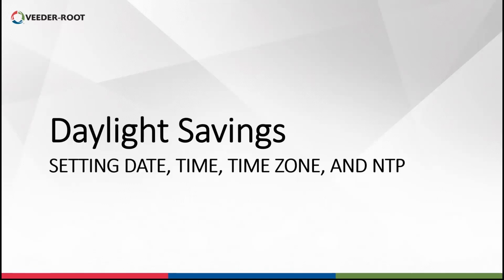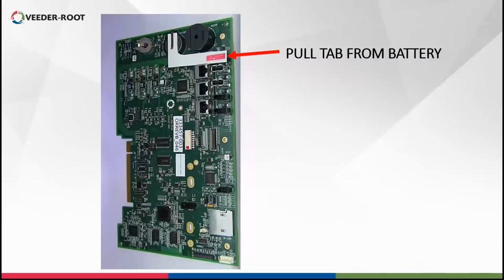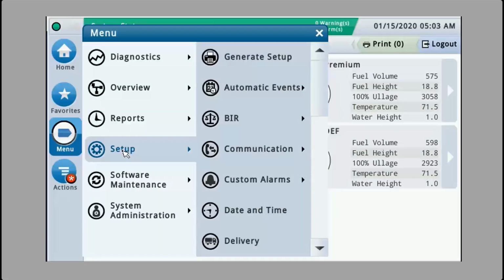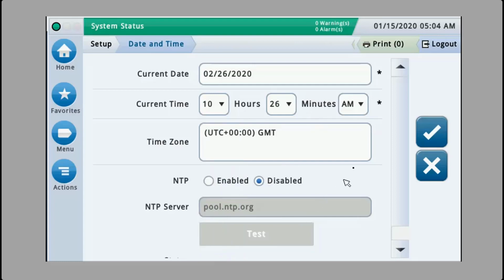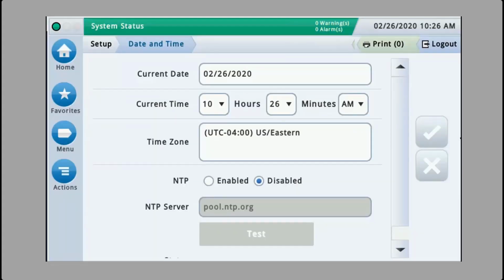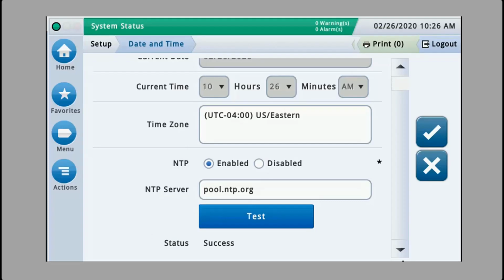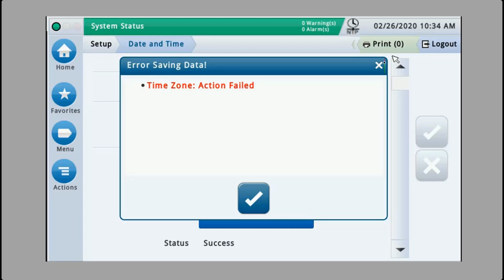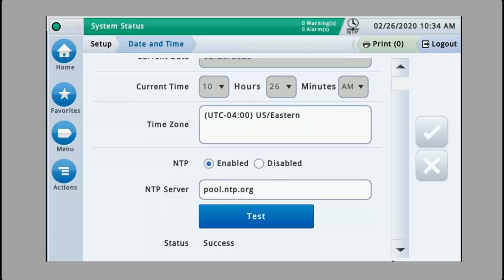Managing the time settings on a TLS-450PLUS Automatic Tank Gauge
This quick tutorial shows how to set the date and time settings on the TLS-450PLUS Automatic Tank Gauge. These settings are used upon set up of the tank gauge, or can be used after a power outage or to update after a time change. If set correctly, the TLS-450PLUS automatic tank gauge will automatically adjust for daylight savings which maintains the correct time stamp on all records and minimizes confusion.